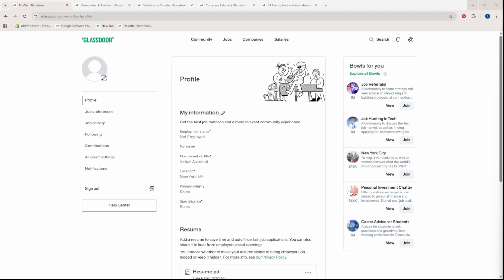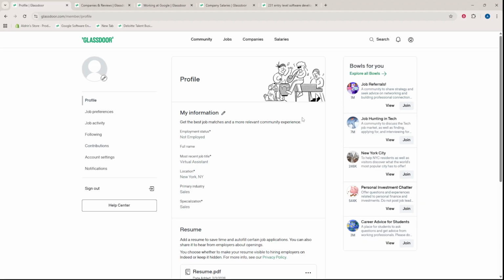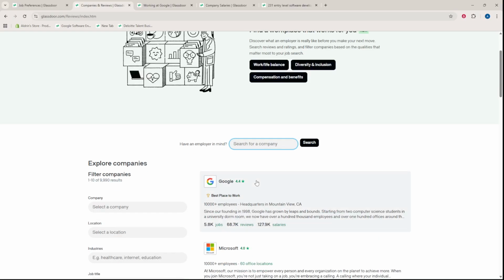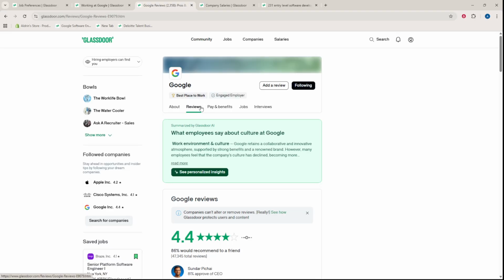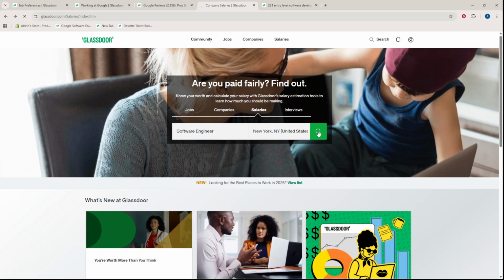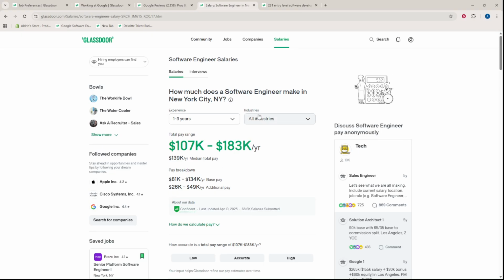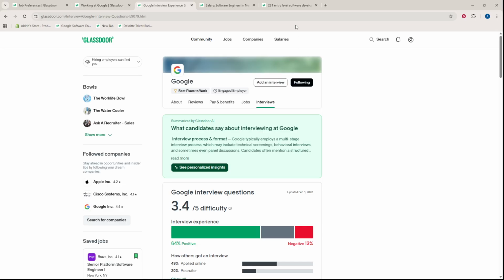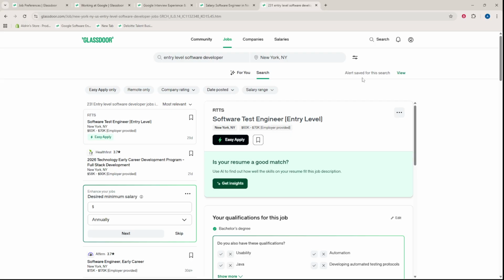How To Master Glassdoor From Zero [Full Beginner Guide]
In this complete beginner guide, you’ll learn how to use Glassdoor from scratch to research companies, compare salaries, prepare interviews, and land better jobs faster. Instead of juggling multiple tools, Glassdoor combines job listings, reviews, and insider data in one place so you can make smarter career moves with confidence.

🔹 What You’ll Learn:

How To Create Your Account And Set Up A Professional Job Search Profile

How To Search And Filter Jobs By Salary, Location, And Experience Level

How To Research Companies Using Honest Employee Reviews And Ratings

How To Compare Pay Using Real Salary Reports From Similar Roles

How To Find Interview Questions Shared By Real Candidates

How To Save Jobs And Track Applications Efficiently In One Dashboard

How To Set Alerts So New Opportunities Come To You Automatically

How To Use Data Instead Of Guesswork For Every Career Decision

💡 Pro Tip: Spend 10 minutes researching each company before applying. Tailored applications consistently get more interview invites than mass applications.

By the end of this video, you’ll confidently navigate every Glassdoor tool and build a complete job search system that helps you stand out and get hired faster.